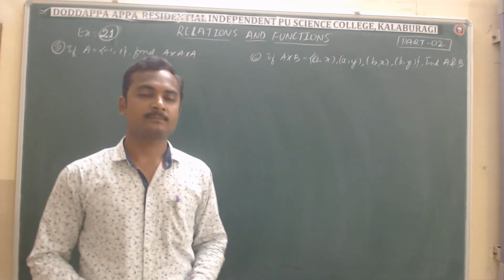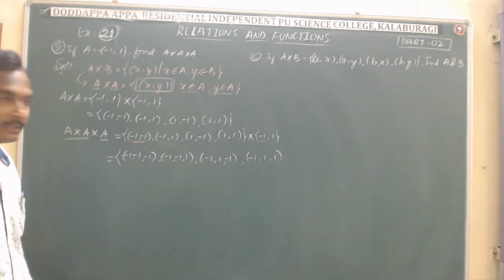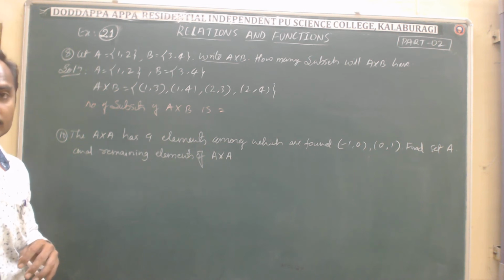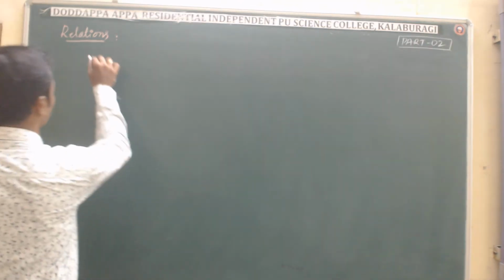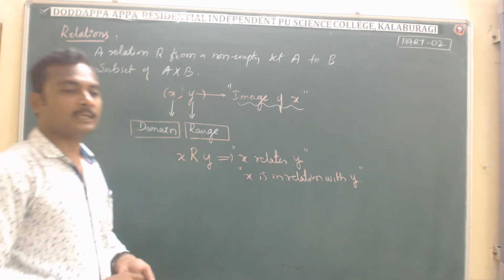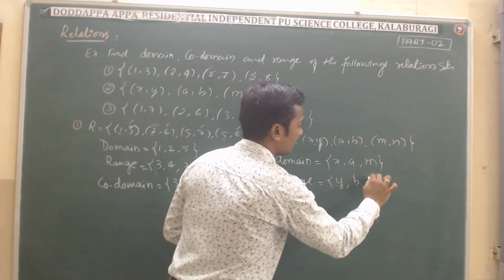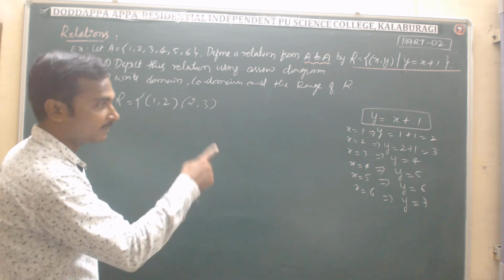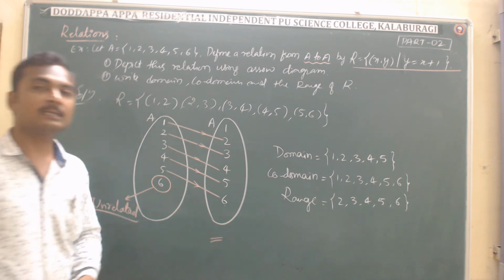PUC I YEAR MATHEMATICS (RELATIONS AND FUNCTIONS PART-02)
V. S. SWAMY